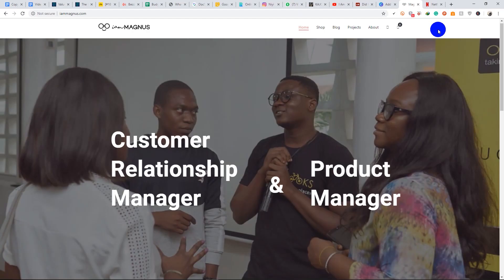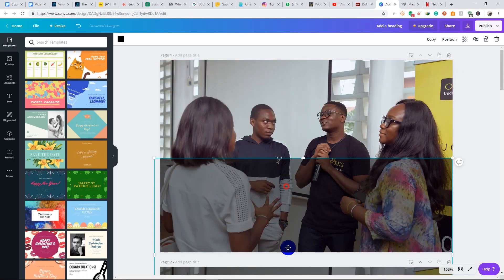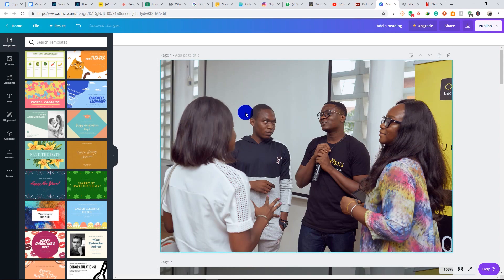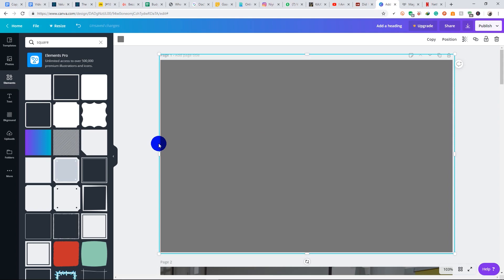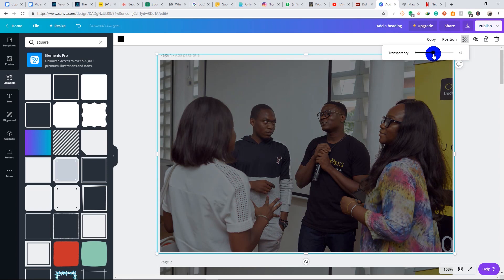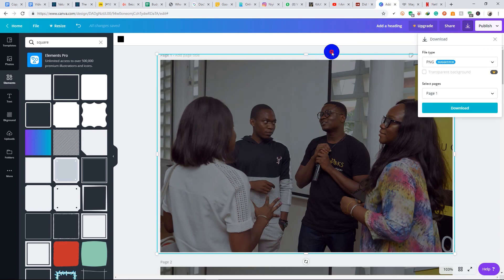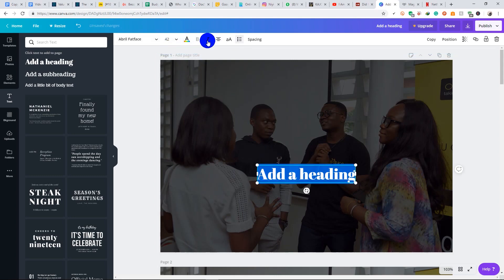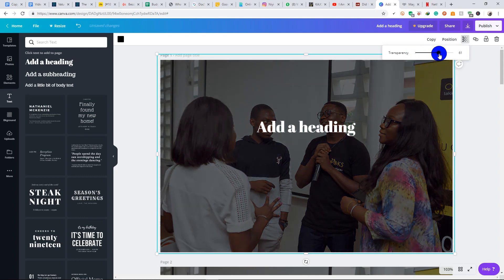How to Create Overlays on Canva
The easiest way to create an overlay on Canva.